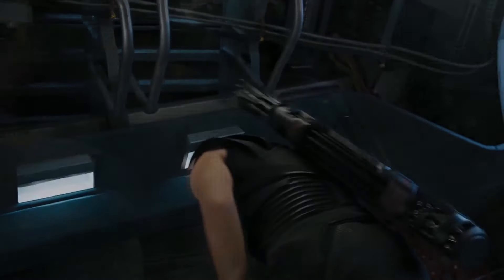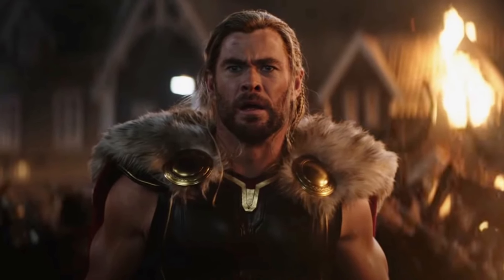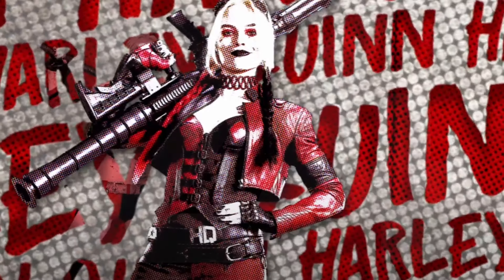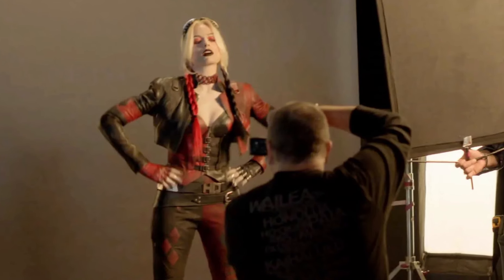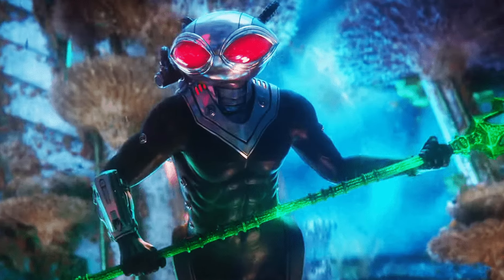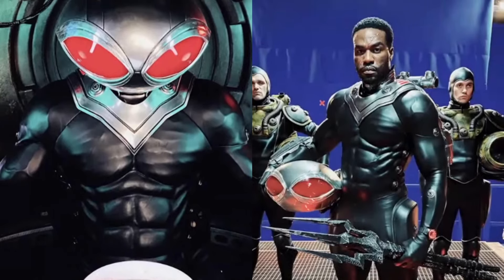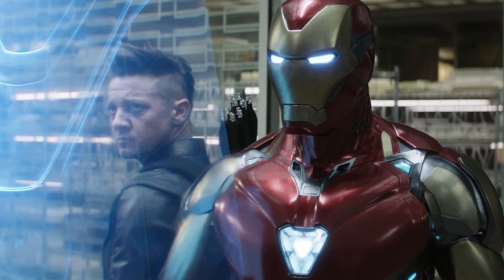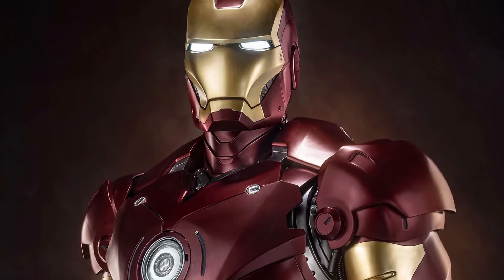Top 25 Marvel and DC Costumes RANKED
When it comes to how these comic book movies and shows look, it's all about the costumes. We've come a long way from the days of black leather suits to where most of these heroes actually look the way they should! SO in this video I detail my 25 favorite costumes from both Marvel and DC, and discuss why I think they're the best. Please don't hurt me.

Have a video suggestion?

Chapters:
00:00 - Intro
00:24 - 25 to 20
07:55 - 19 to 10
22:38 - 10 to 6
31:57 - 5 to 1
41:02 - Outro